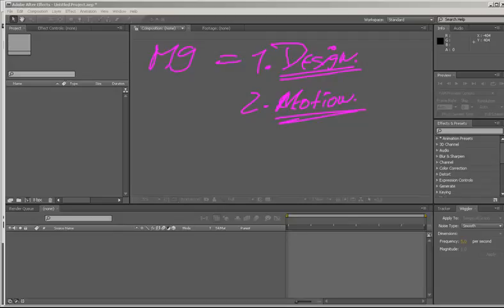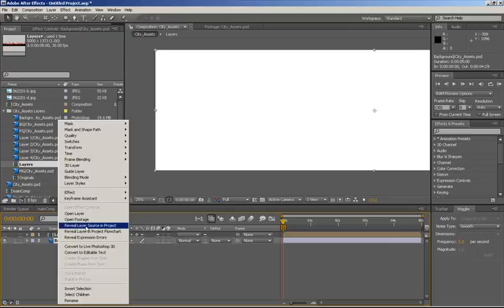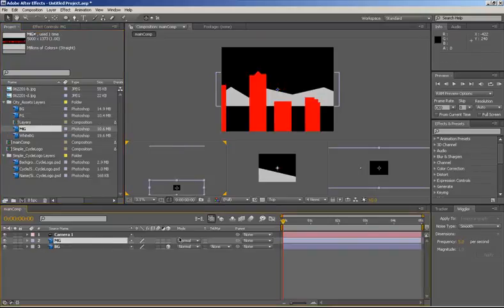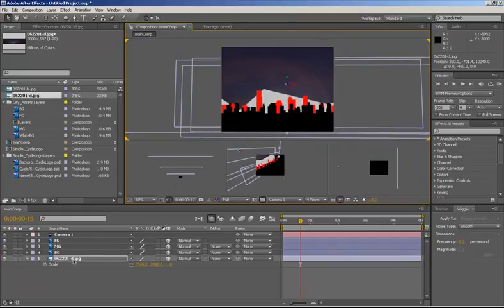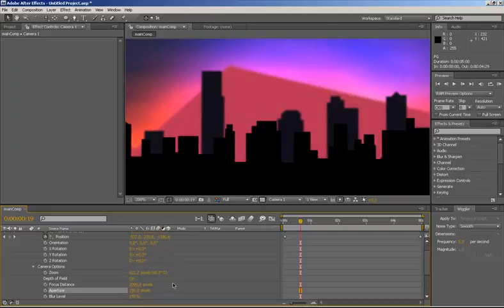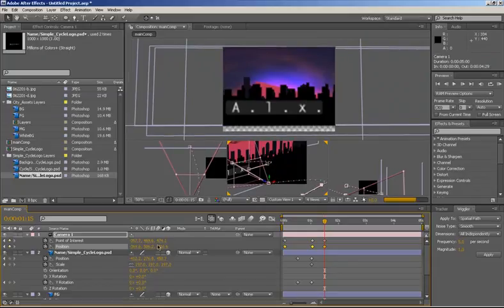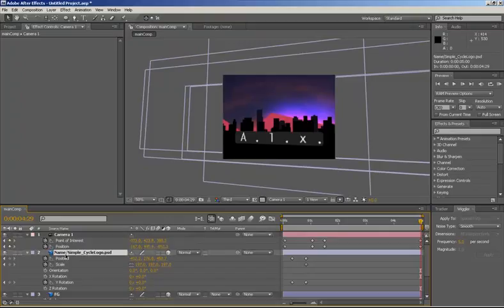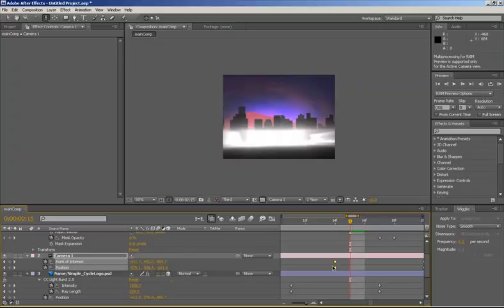W12 02 AfxMotionGraphics